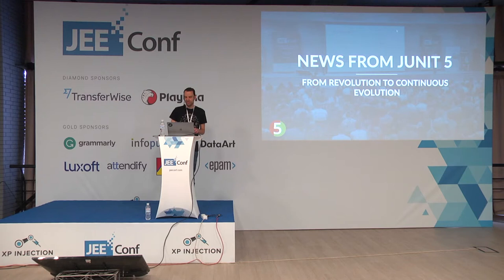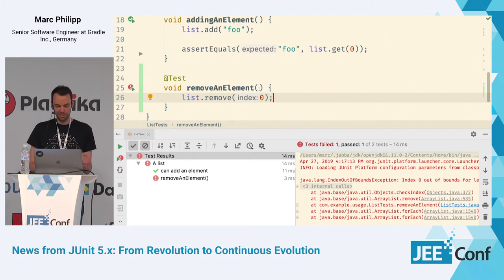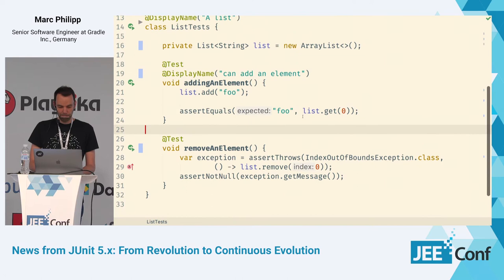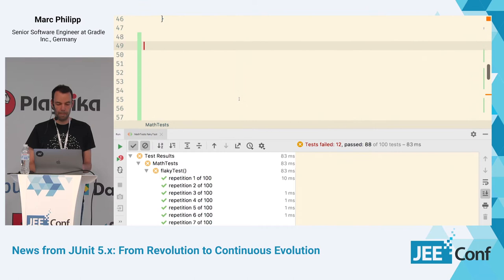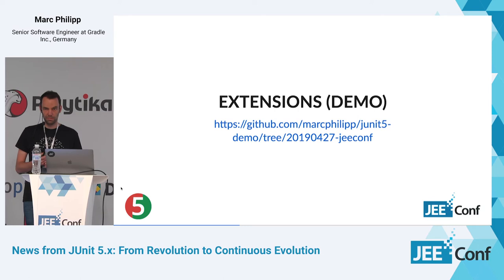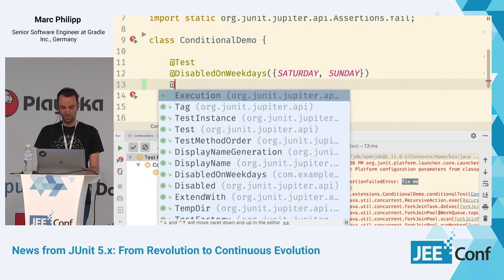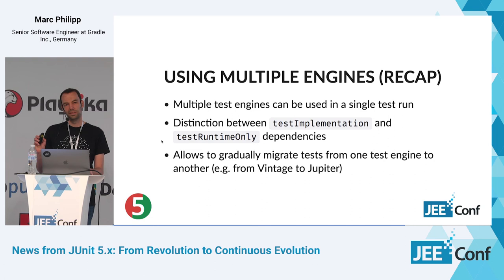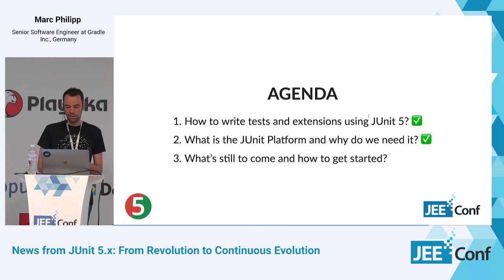News from JUnit 5.x: From Revolution to Continuous Evolution (Marc Philipp, Germany)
2017 marked a revolutionary year for the most popular Java testing framework: after two years of development, JUnit 5 was finally released – the first major release in over a decade. But work hasn’t stopped since then. If anything, the amount of feedback and the number of feature requests from the community have increased considerably. As a consequence, there have been 4 new 5.x releases with additional features and enhancements, and the JUnit team is committed to keeping up the pace and shipping a new 5.x release every few months. So it’s fair to say that JUnit is back to evolutionary releases, but the team intends to deliver them far more frequently than in the past.

In this session, we’ll take a closer look at the new features such as improved Kotlin support, module path scanning, programmatic extension registration, tag expressions, annotation-based conditional test execution, improved parameterized tests and, last but not least, parallel test execution. Moreover, we’ll see how the most popular Java build systems (Maven, Gradle, Ant) now provide built-in first-class support for running tests on the JUnit Platform. To round off the session, we will look at the roadmap of what’s still to come.